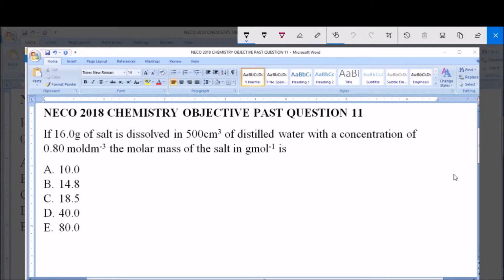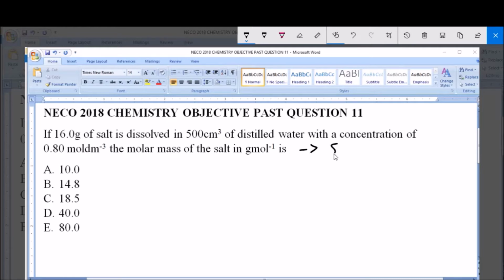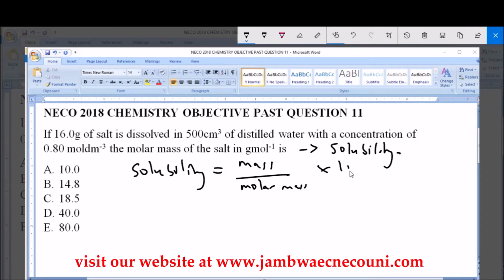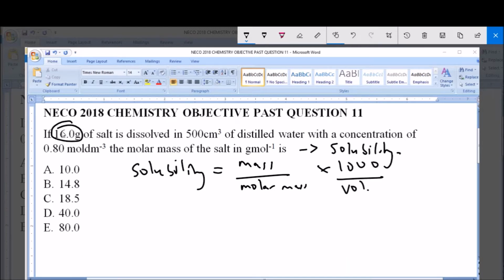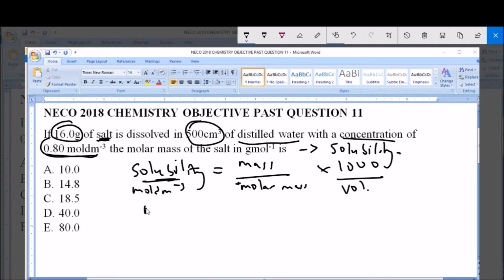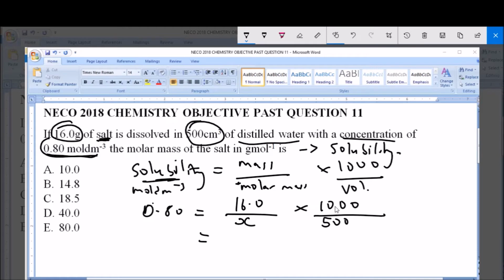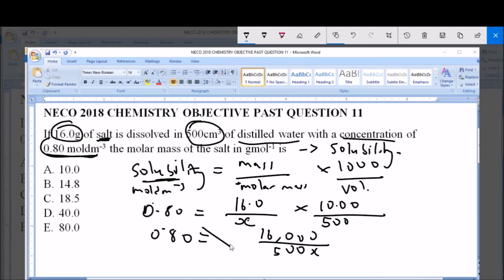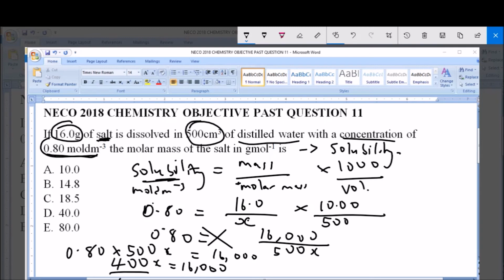NECO 2018 CHEMISTRY OBJECTIVE PAST QUESTION 11 Solubility